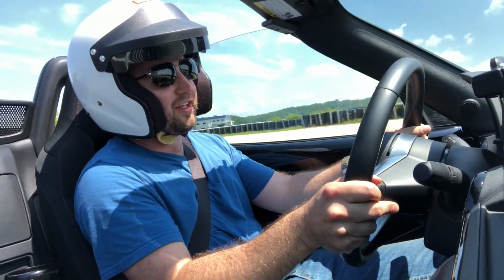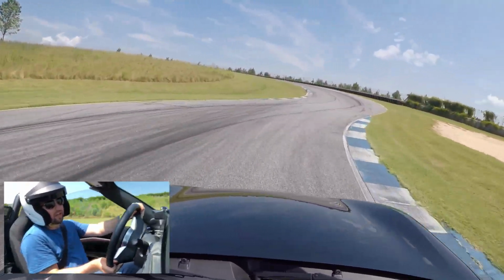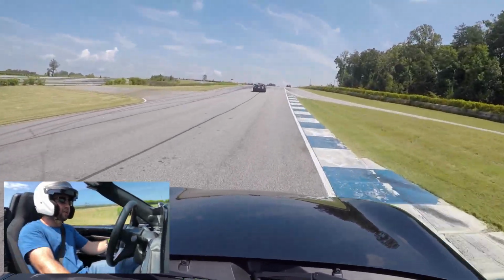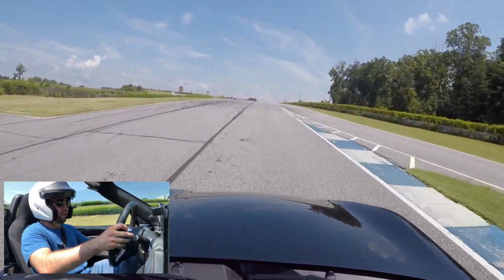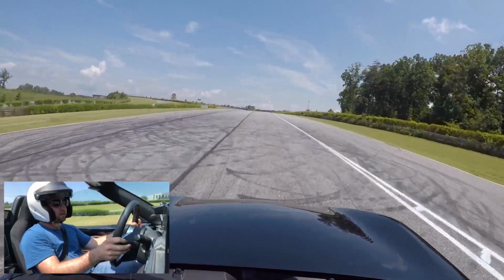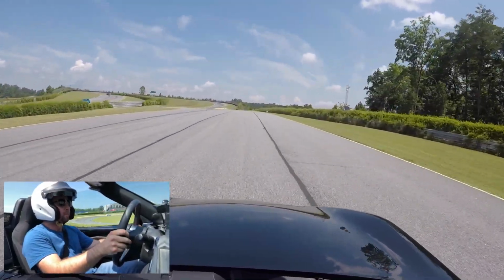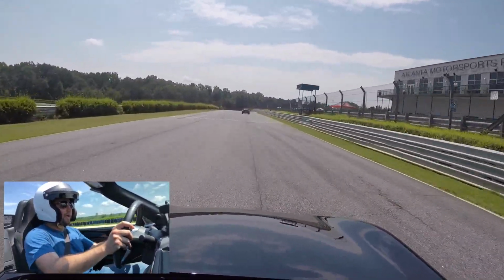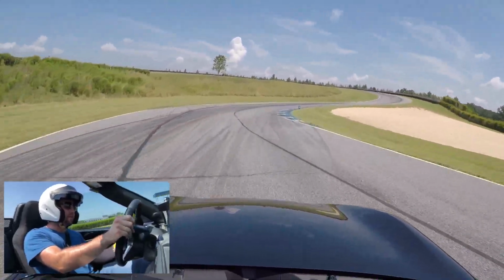Exploring the Limits! | Lightly Modded ND Miata at Atlanta Motorsports Park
I had a ton of fun at Atlanta Motorsports Park with "Miatas Before the Gap." Jzilla organized a great event with plenty of track time. It was nice getting to know how my car handled with the new suspension tweaks. This video should also help you get a feel for what AMP is like. I hope you enjoy the video!

Current Setup:
-Whiteline Swaybars Front/Rear
-Roadstersport springs
-Upgraded bumpstops
-Roadstersport Race muffler
-Bridgestone S04 Pole Position tires.
-Whiteline Decals (+5 HP each)